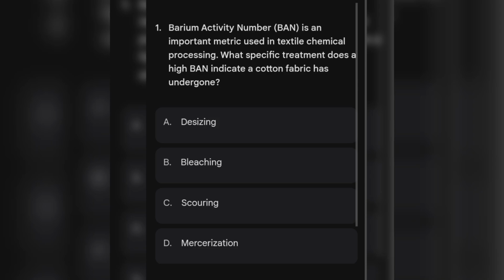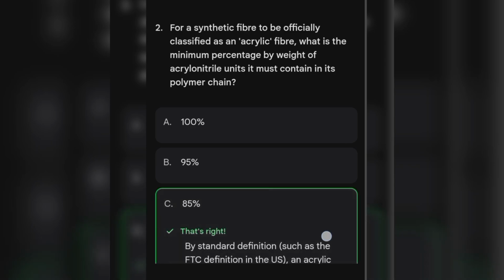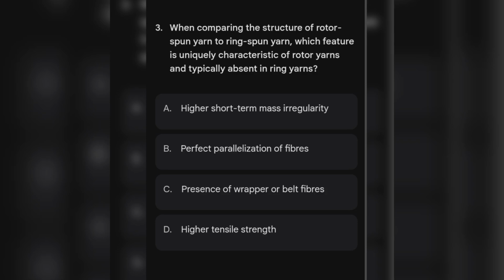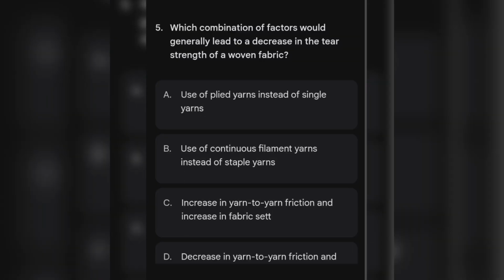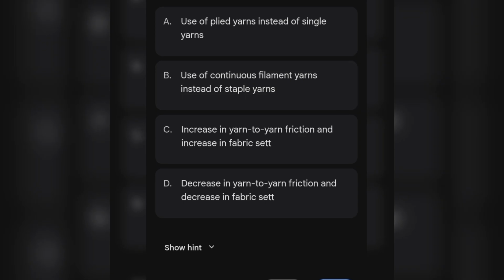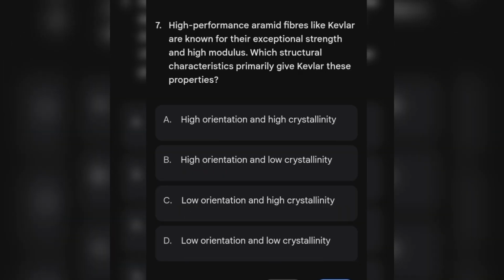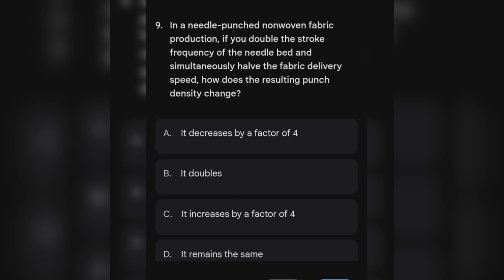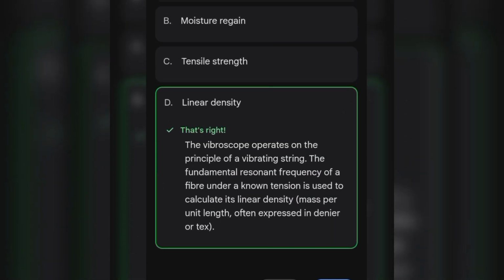⭐Gate question Bank 🌟 of year 1998